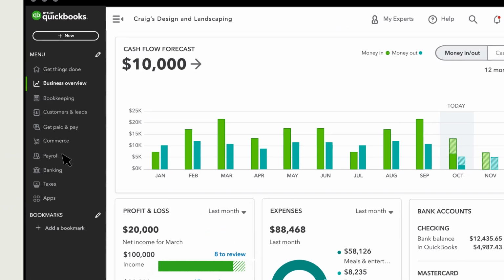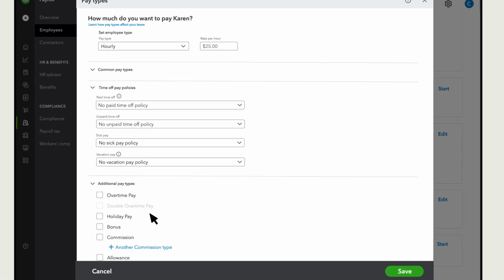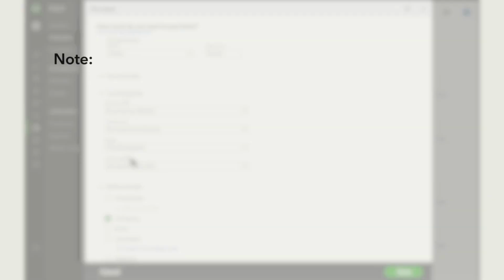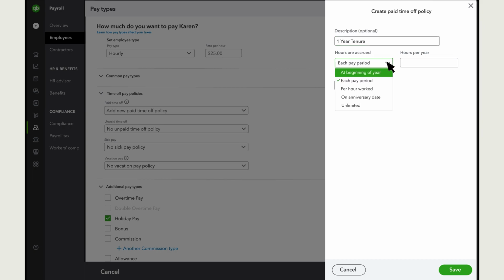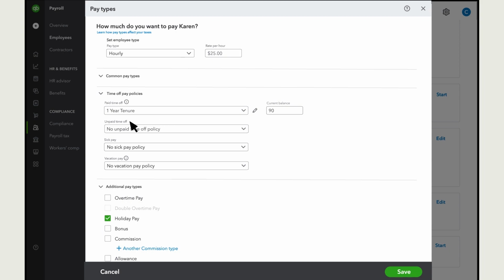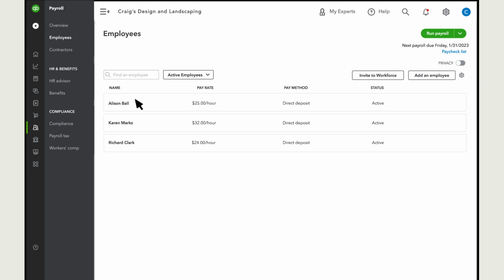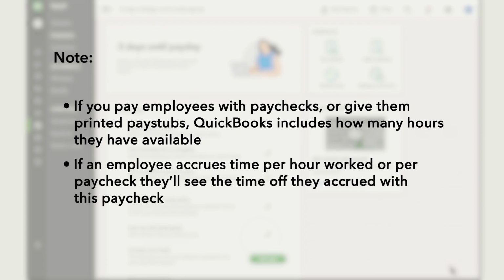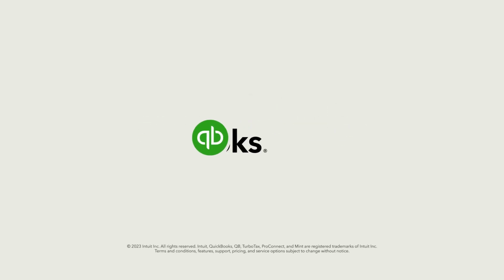How to set up paid time off in QuickBooks Online Payroll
Set up time off for employees and make managing your team easier with QuickBooks Payroll

With QuickBooks Online Payroll, you can give your employees time off and track it in QuickBooks.

Let’s learn how to set up time off in QuickBooks, how to account for it when you run payroll, how you can track how much time off employees have left, and how employees can track their time off in QuickBooks Workforce.

0:00 Intro
0:22 Set up a paid time off policy for an employee
2:58 Assign the same paid time off policy to other employees
3:14 What to do when you run payroll
4:07 See an employees' paid time off balance